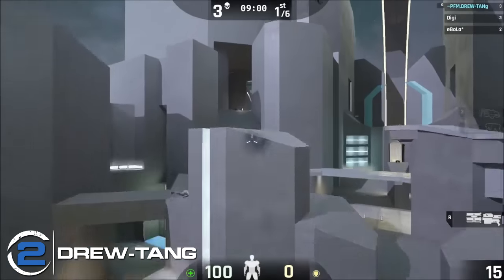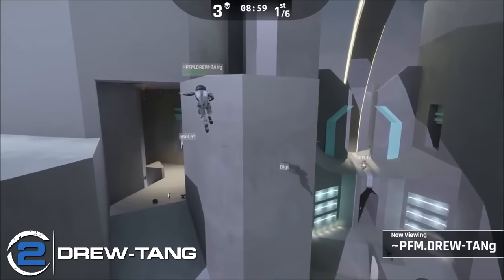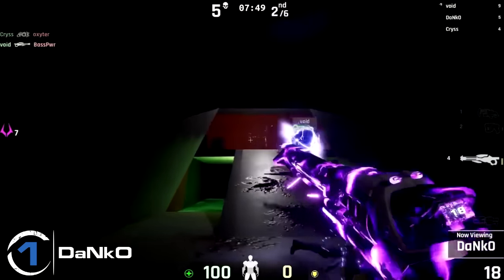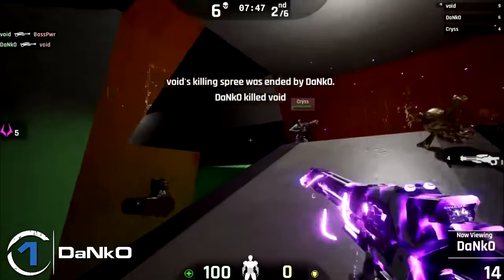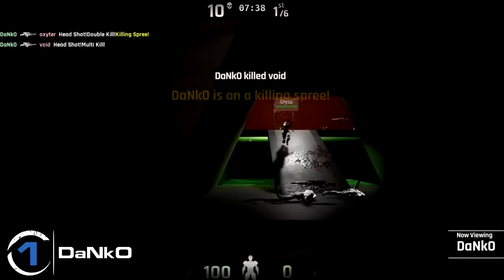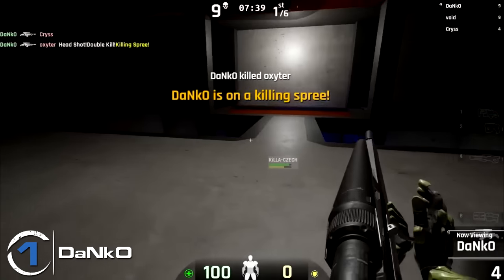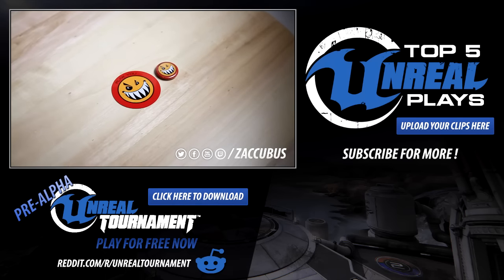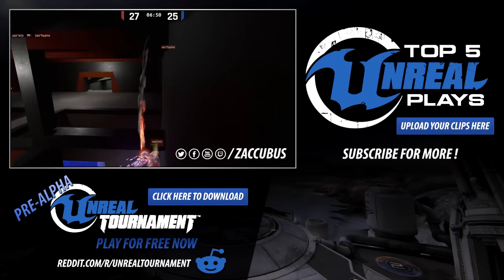Unreal Tournament : Top 5 Unreal plays #26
Episode #26 of the top 5 unreal plays.

If you Like To upload your awesome plays simply make a Post here! Any skill level welcomed dont be shy!